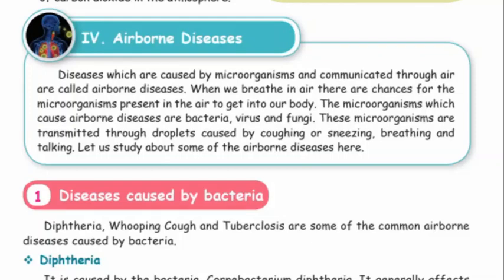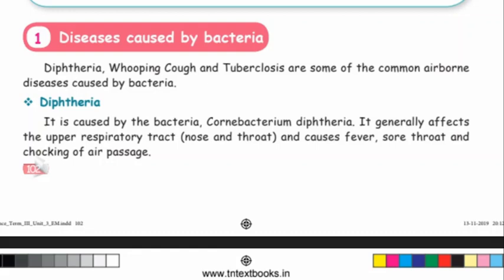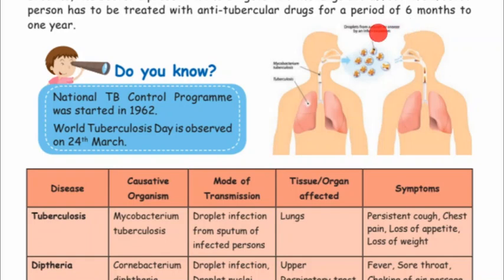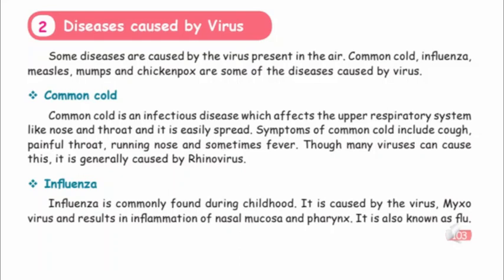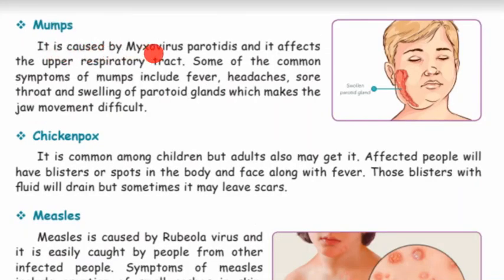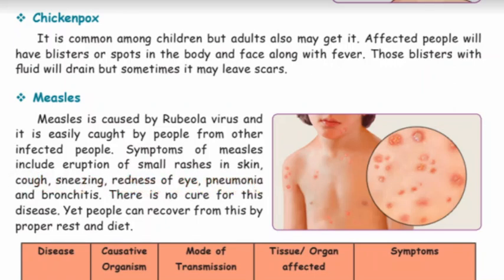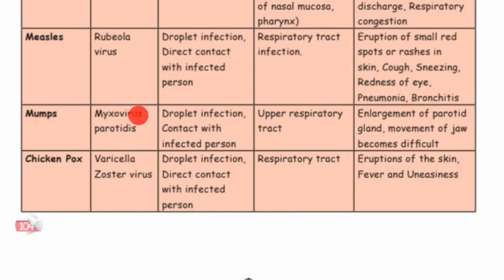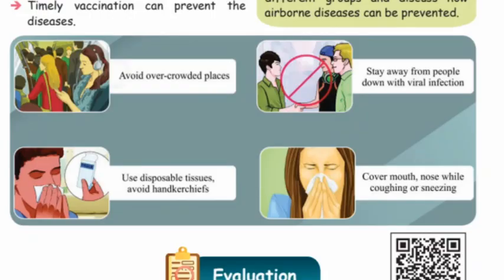Tn Samacheer class 5 Term 3 unit 3 Science Air Lesson part 3 (pg 102 - 105) 5th standard.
Tn Samacheer class 5 Term 3 unit 3 Science Air Lesson Part 3 (pg 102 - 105) Food lesson exercise, 5th standard Let us think and do explanation in Tamil

Tn samacheer class 5 science,5th standard science Tn, Tn 5th standard science, Tn samacheer class 5, Tn class 5 science, Tn class 5, Tn class 5 term 3, Tn class 5 science term 3, Tn class 5 science Air, class 5 science Air.